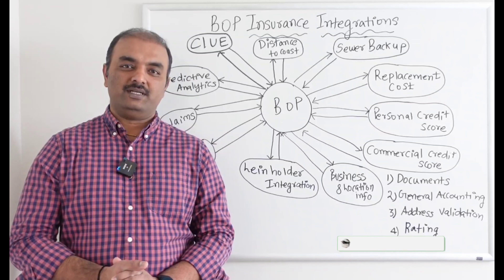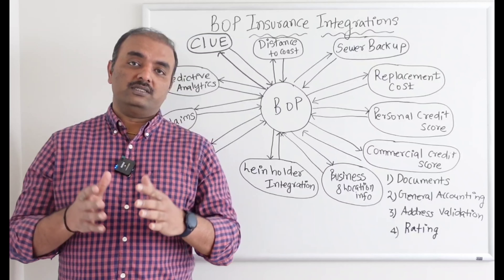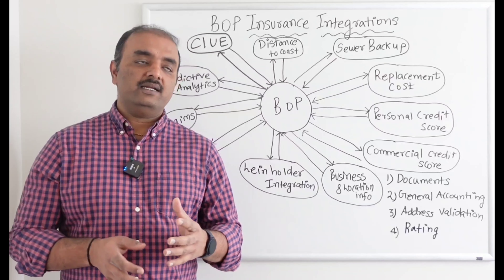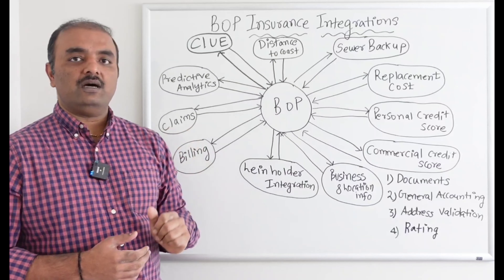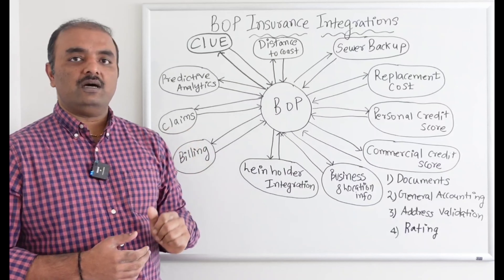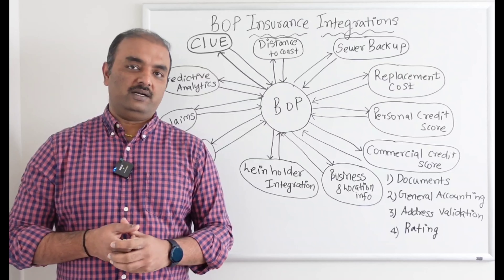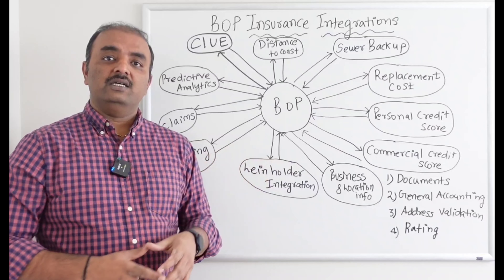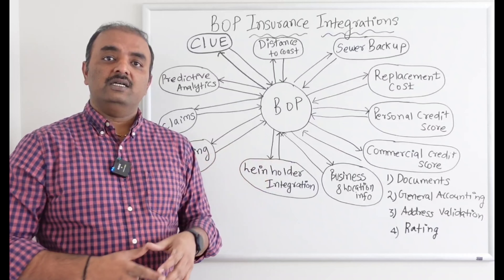Business Owners Policy(BOP) Insurance Integrations